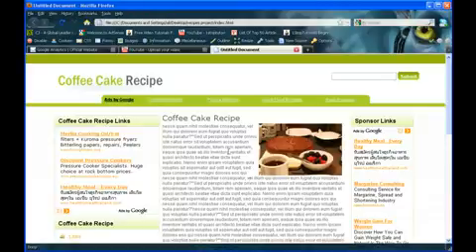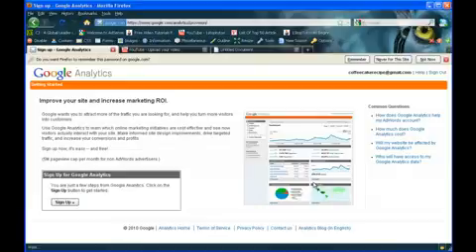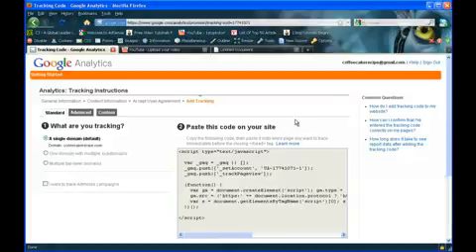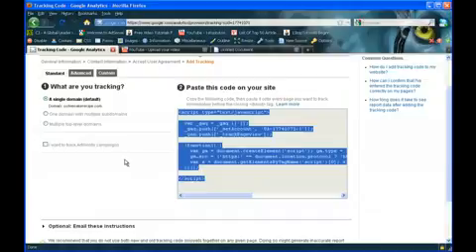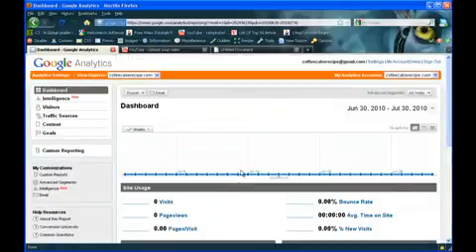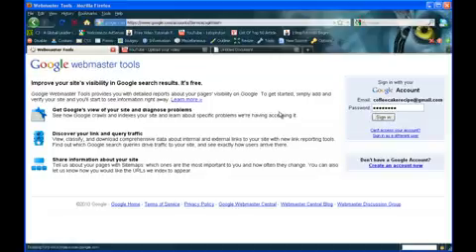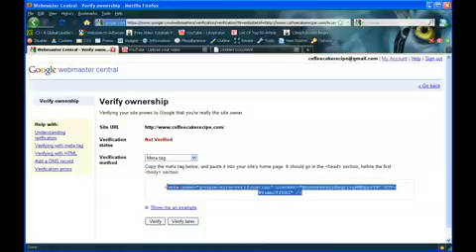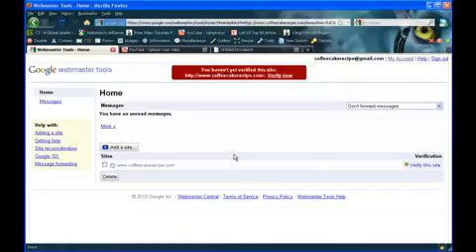Lesson 30 Beginners SEO Tutorial Course Google Webmasters Analytics YouTube